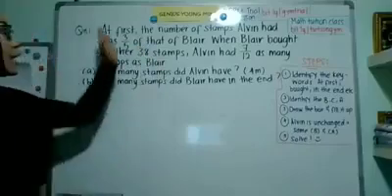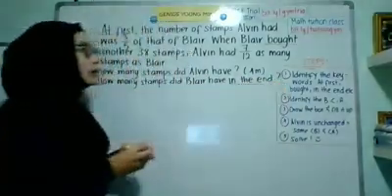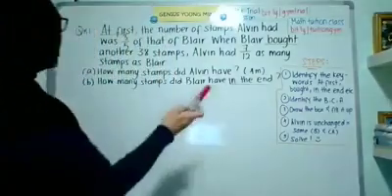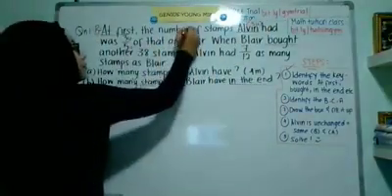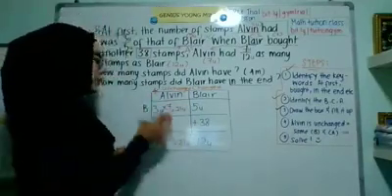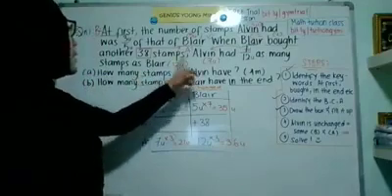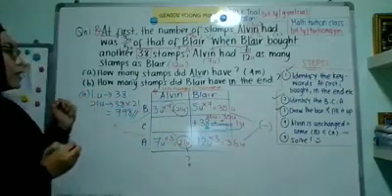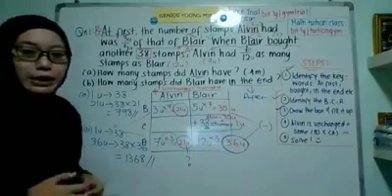MUST KNOW PSLE Math Concept (1): Single Unchanged Concept | Hidayah Ismail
??Score 2018 Math FB LIVE Math Tutorial series??
In this LIVE Math Tutorial, i will unravel one of the MUST KNOW Math Concepts to know and master for PSLE Exam.
- SINGLE UNCHANGED CONCEPT

?This is a MUST watch for all P3, P4, P5, P6 (2018) students and parents!

?Qn 1:
At first, the number of stamps Alvin had was 3/5 that of Blair. When Blair bought another 38 stamps, Alvin had 7/12 as many stamps as Blair.
(a) How many stamps did Alvin have? (4m)
(b) How many stamps did Blair have in the end? (1m)

??STEPS:??
1. Identify the keywords and link to the concept - Which concept is this?
2. Identify the B,C,A
3. Draw out the box & fill it up with the information given
4. Solve! ??

Also discover how to apply ALL the MUST KNOW Math Concepts and unravel ALL the REVOLUTIONARY Math approaches / methods. This is to help your child SCORE in 2018 Math & prepare for the NEW PSLE Math format / syllabus (as of 2018)

Allow your child to experience the "Magic" and unravel the "Secrets" to learn and master the MUST KNOW Math Topics and Concepts for PSLE and 2018 Math with me during this December school holidays. Best of all this is possible for your child for FREE!!!

Such lesson will usually cost $100 as its a 2 hour personalised lesson with me.

By the end of this trial lesson, your child will be able to:
? Understand the language of Math and link to the various concepts
?Master at least 3 different Advanced / Heuristics Math Concepts
? Apply the Core Math topics with precision and speed
? Be more confident in Math
? Love Math! -- YES this is possible!??

?BONUS?

Parents will also get a detailed Math consultation & diagnosis session with me where I will help to:
? Identify your child’s current Math Ability Level
? List out all your child’s weaknesses in Math - Bring along his recent SA2 Math exam paper
? Work out a personalised Math study plan for you and your child
? Plan a detailed Math Roadmap for your child to achieve his desired target in 2018 Math exam

Soooo...What are you waiting for parents? Give your child a headstart in Math for 2018 and experience the Magic of our award wining Math lesson for FREE! ??

Click on this link below for more details and to reserve your FREE slot today!